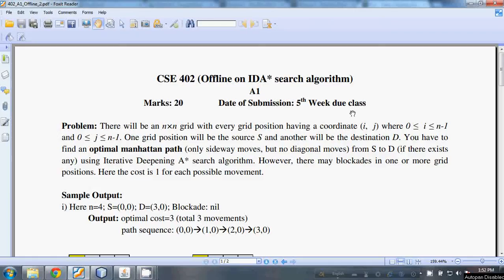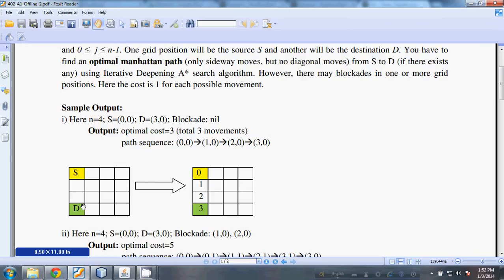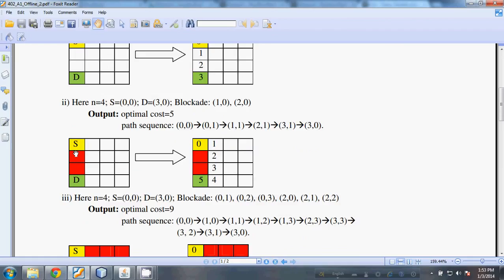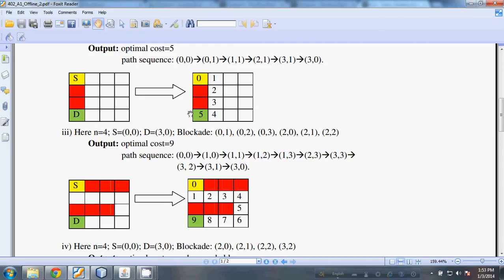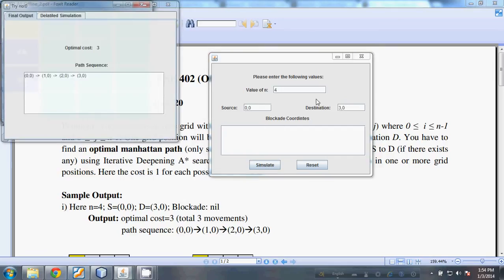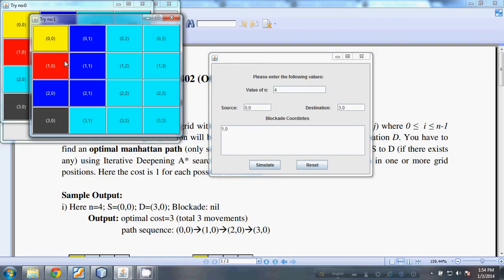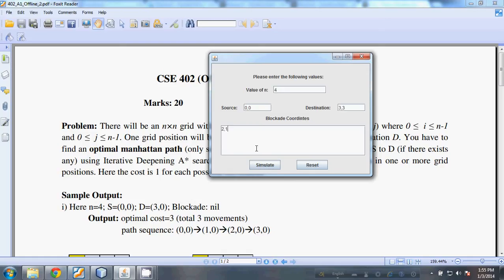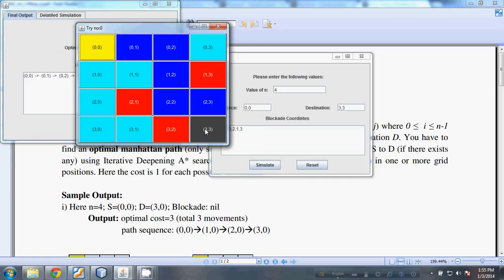Optimal Path Search using IDA Star by Shubhra Kanti Karmaker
This is an assignment of CSE 402 (Artificial Intelligence Sessional) course at CSE department, BUET. This video demonstrates the use of IDA-Star search for optimal shortest path searching